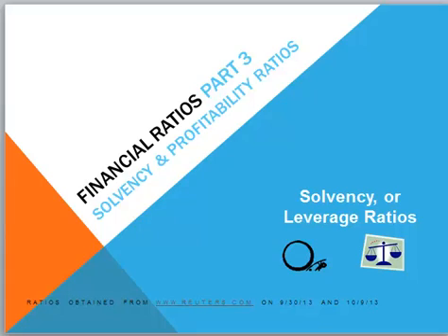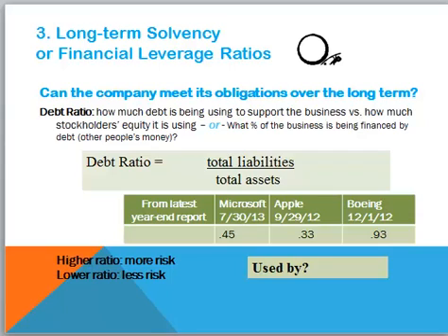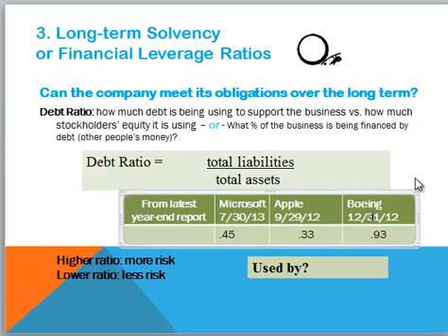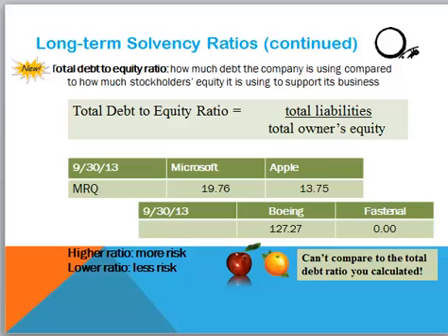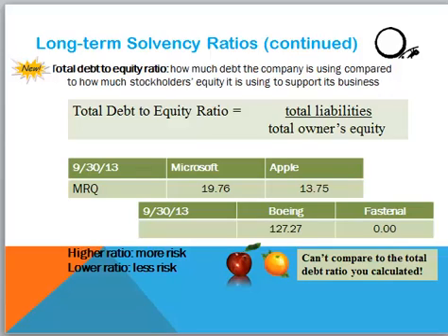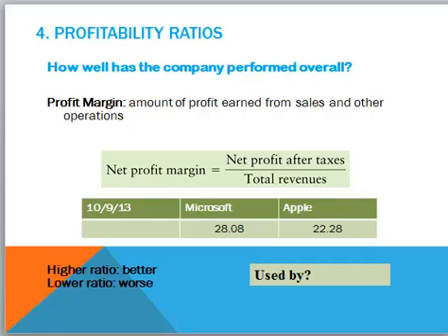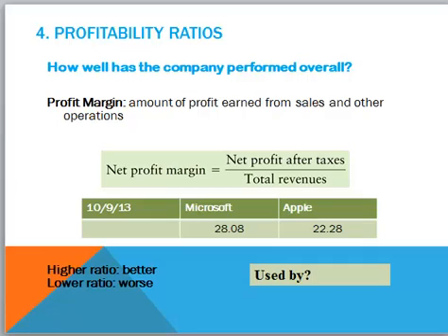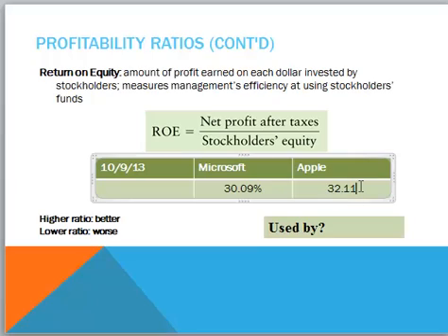Financial Analysis 101-155 Ratio Analysis Part 3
Part 3 explores Long-term solvency (leverage) & Profitability ratios using ratios from Apple, Microsoft and other public companies as examples. The video also explains the meaning of the term leverage as it applies to the use of debt.